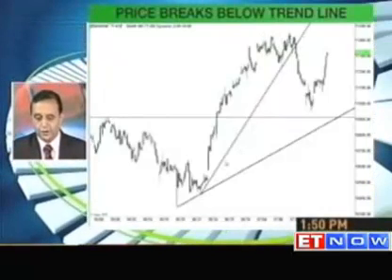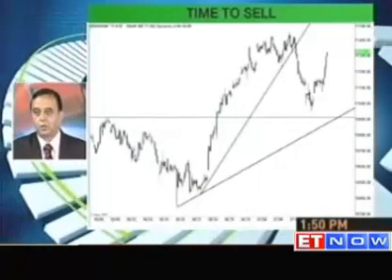Talking technicals of the markets Part 3